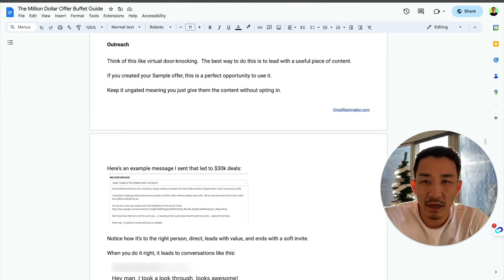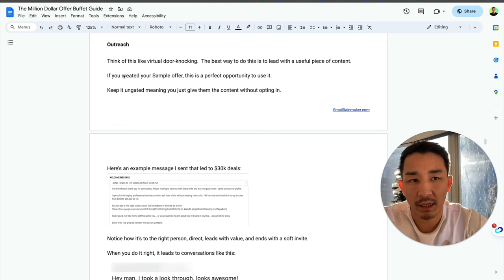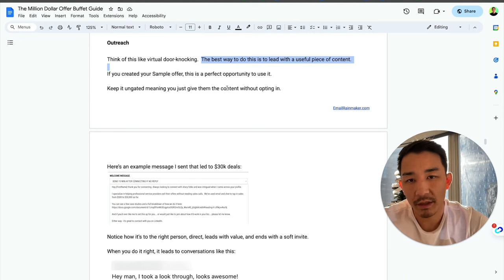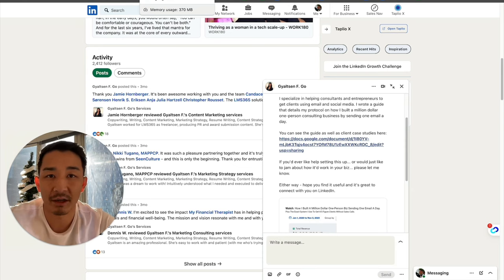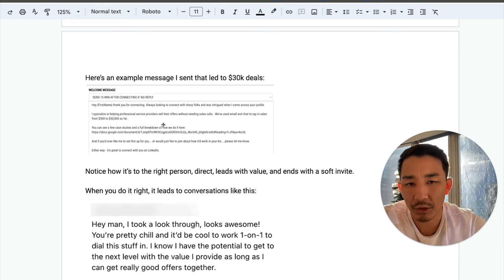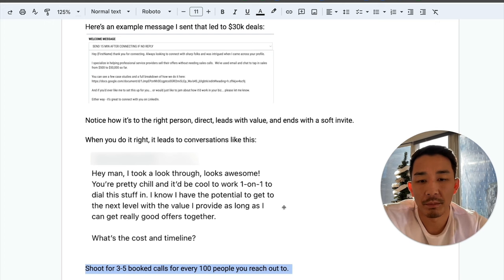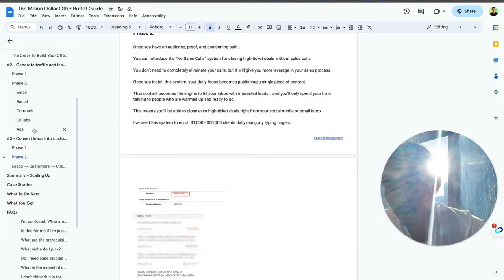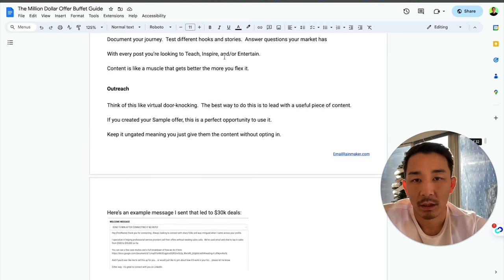How To Do Proper Cold Outreach In The New World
To get the full guide:

1. Go to SeanAnthony.co
2. Opt-in to get the video and guide
3. Fill out the short application if you want help building your Offer Buffet and email sales process